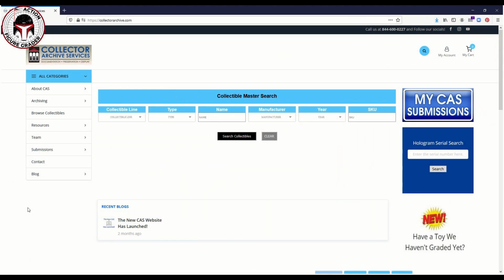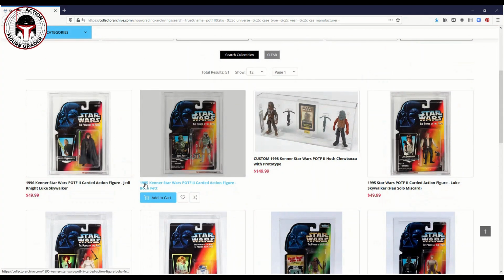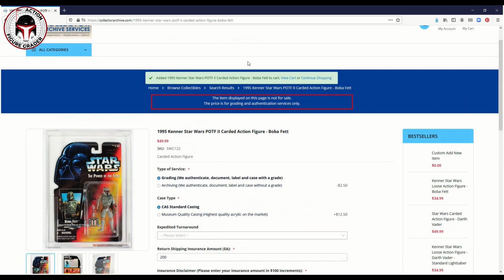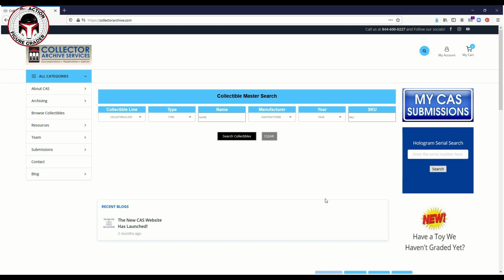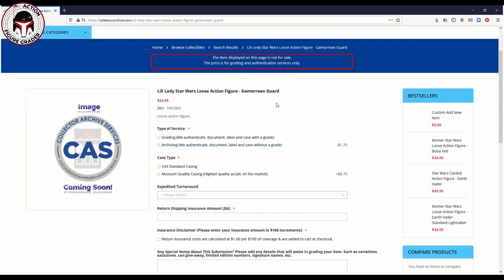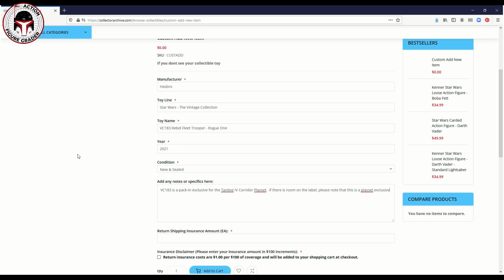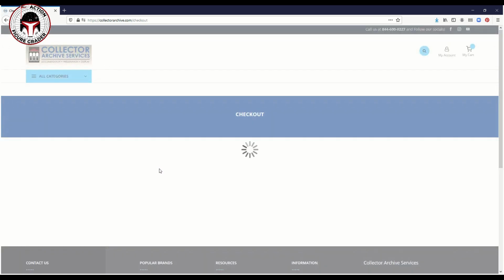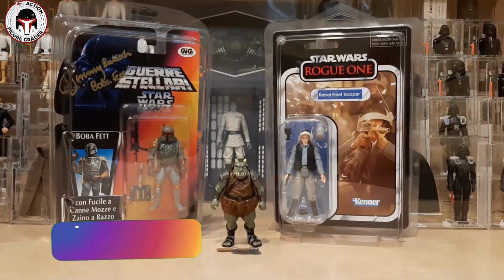Vintage Star Wars Collecting: How To Submit An Action Figure for Grading with CAS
This video provides a step-by-step guide on how to submit an action figure for professional grading with Collector Archive Services (CAS).  I show three different examples (a custom order, a loose licensed figure, and a standard mint-on-card submission).